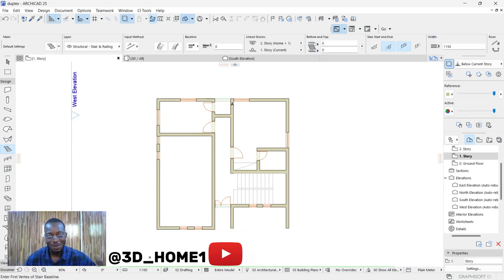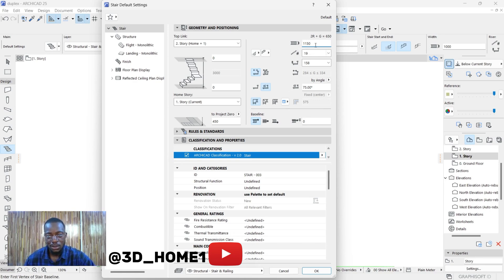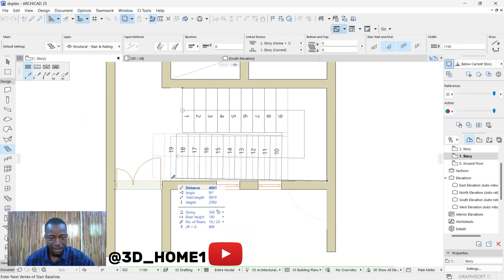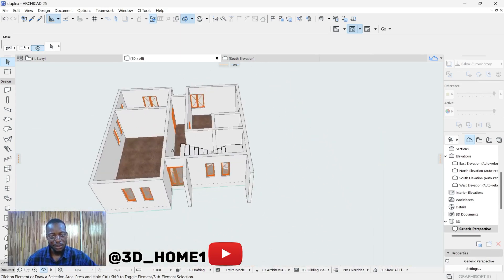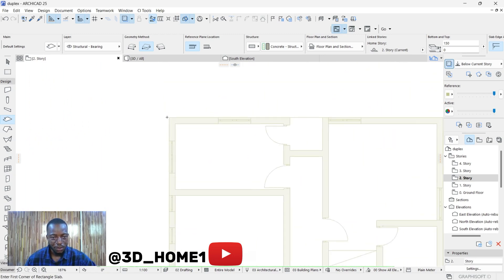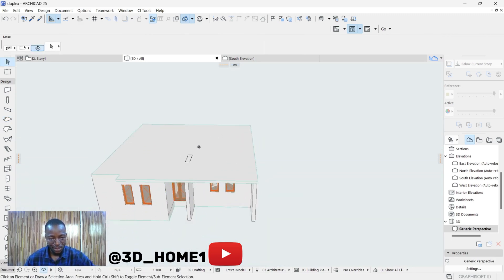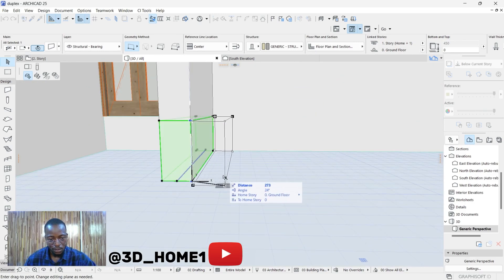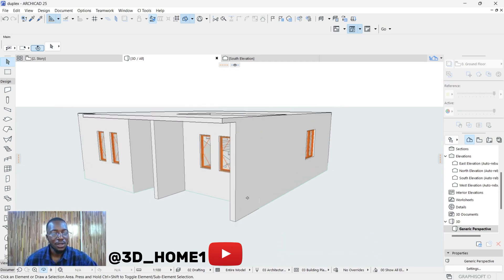How to model first floor in Archicad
Learn how to model first floor in Archicad

Pls do well to watch this video below so you don't miss out on anything.

Archicad tutorials playlist link below, you may wan to check that out and thank me later 😁👇👇